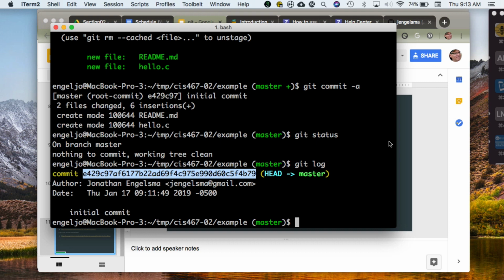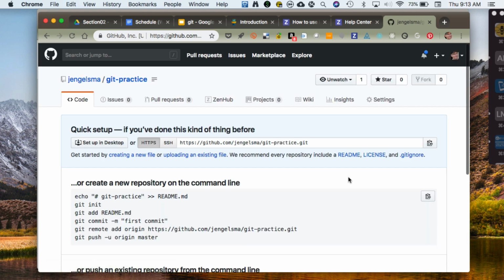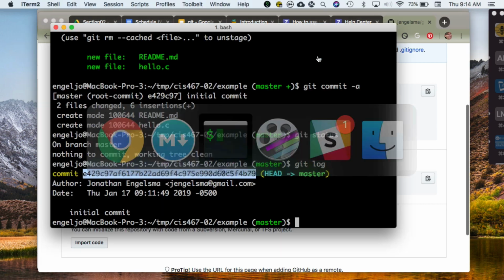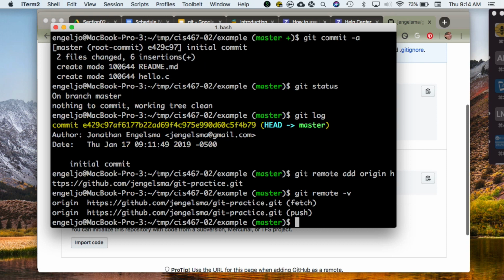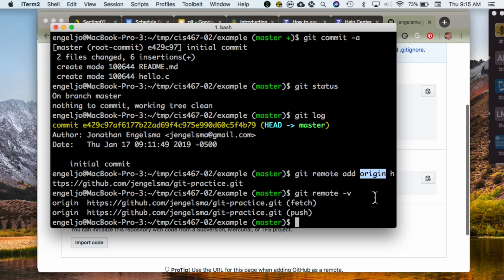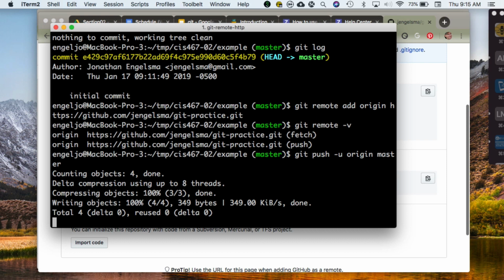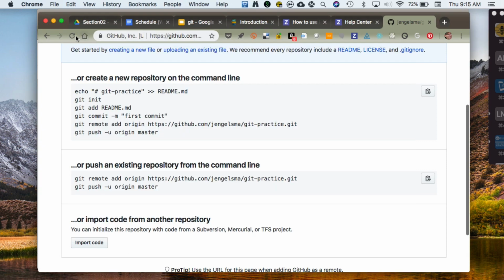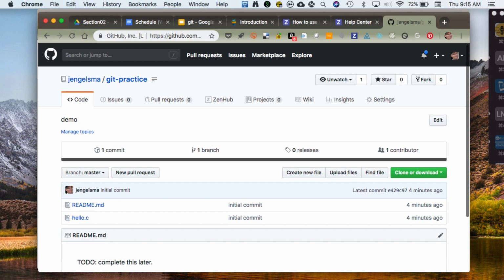Learning Git & GitHub (Part 2 of 5)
This is a five part series of videos designed to help software developers quickly learn the basics of git and GitHub for managing source code. In this second video we will look at how to create a repository on GitHub and push our local repository to it.